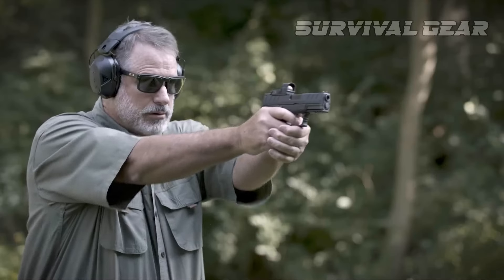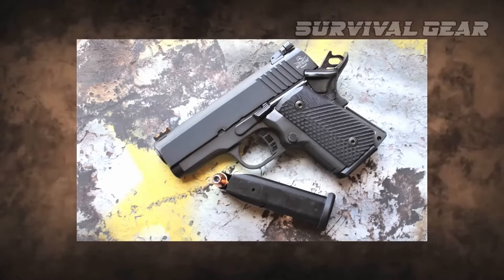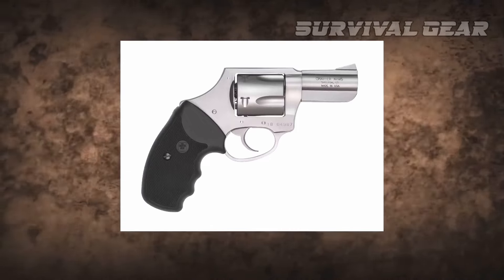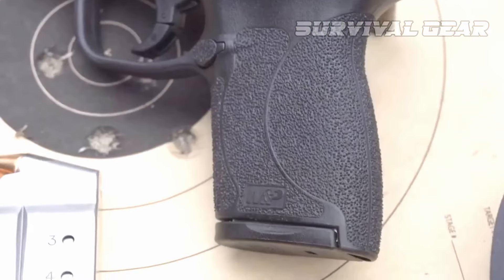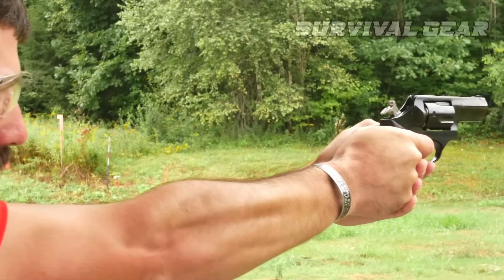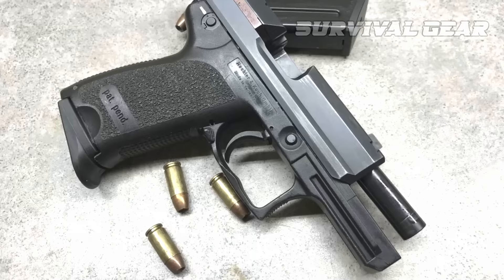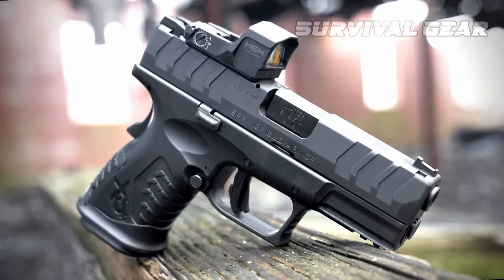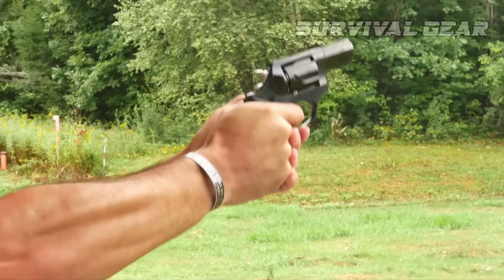TOP 10 MOST POWERFUL GUNS for CONCEALED CARRY IN THE WORLD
When it comes to concealed carry, power and size are critical factors to balance. Choosing the right firearm can make all the difference in a self-defense situation. The most powerful guns for concealed carry offer a combination of stopping power, reliability, and portability. These firearms are designed for ease of concealment without compromising on effectiveness.
handgun pistol concealedcarry 9mmpistol tactical most powerful handgun for concealed carry, most powerful CCW pistol, best handguns for concealed carry 2024, best CCW pistols in the world, top 10 most powerful concealed carry handgun, most powerful carry revolvers.